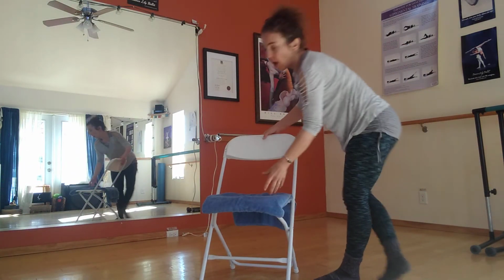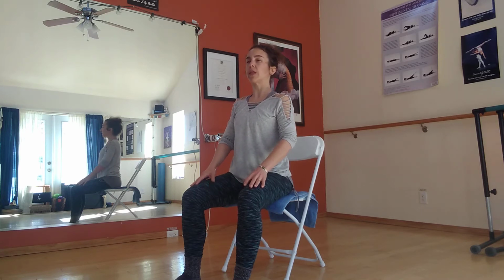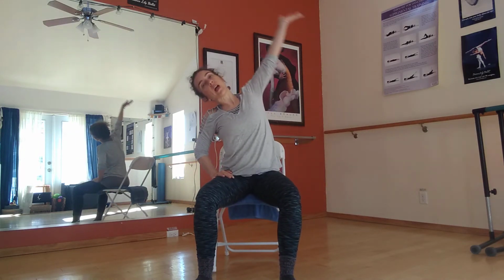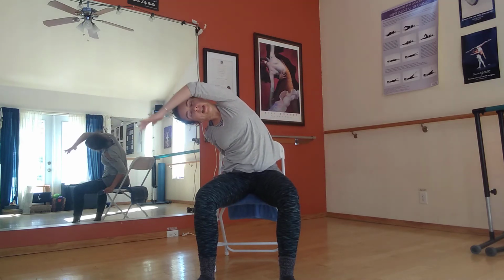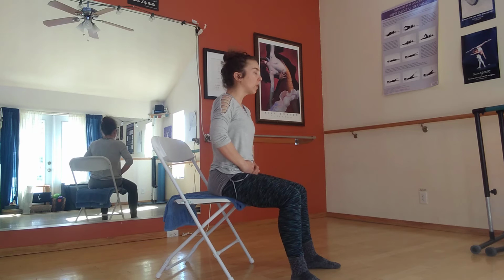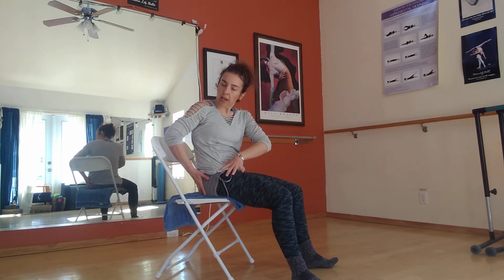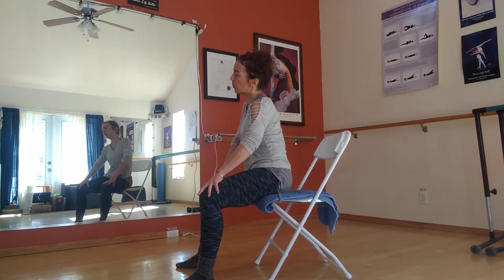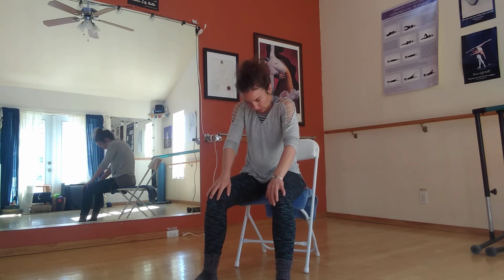Gentle Seated Moving Stretches! (8 minute movement)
Gentle mobilization exercises/stretches with Bianca Lily Starr, MSc! Build flexibility, joint mobility, core strength, and improve general well-being with this short set of seated movements.
Skip the intro and start moving at 2:08
It can also help with your balance!